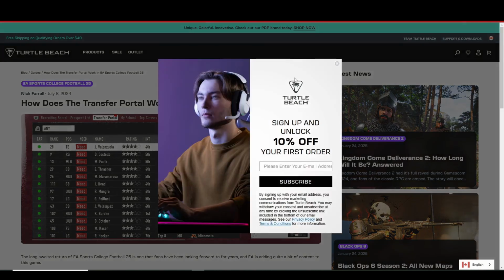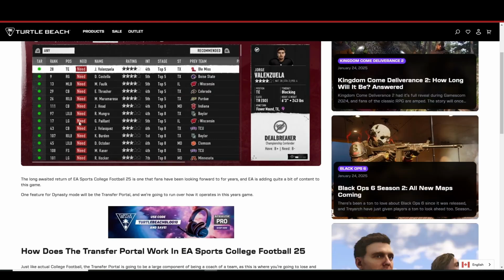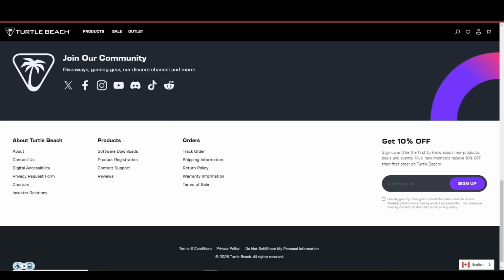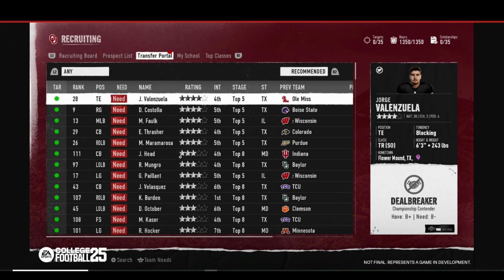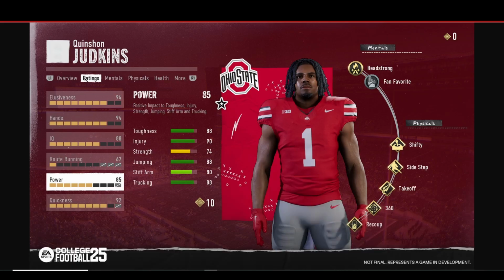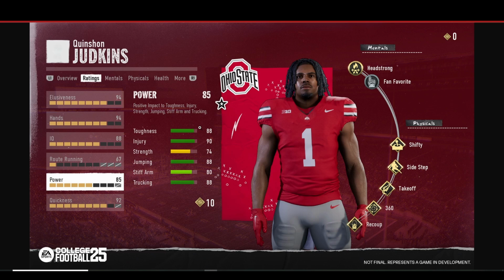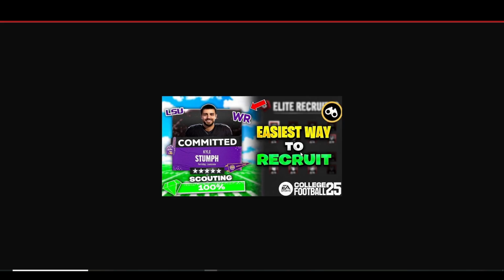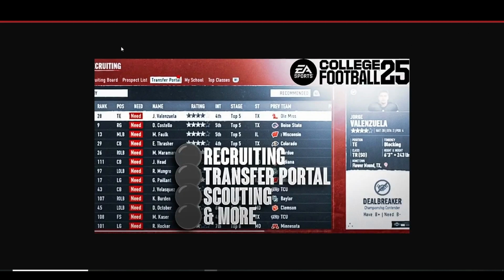HOW TO TRANSFER PORTAL IN COLLEGE FOOTBALL 25 (FULL GUIDE)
- - - HOW TO TRANSFER PORTAL IN COLLEGE FOOTBALL 25, "Learn how to use the transfer portal in College Football 25! 🏈🎮 This step-by-step guide walks you through transferring schools in Road to Glory or Dynasty Mode. Watch now to take your career to the next level!"